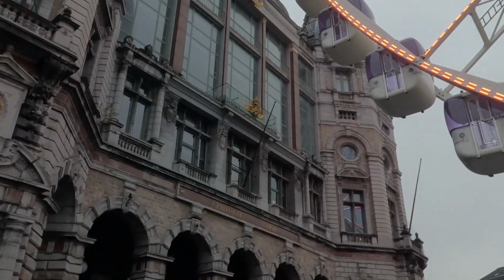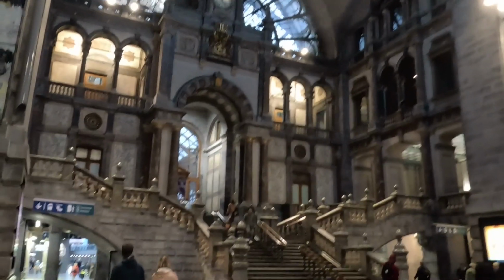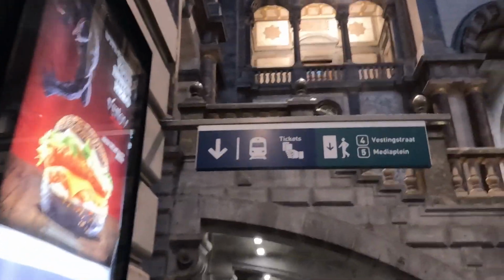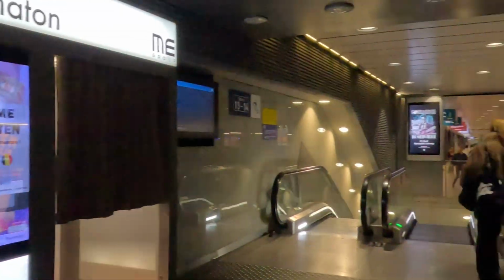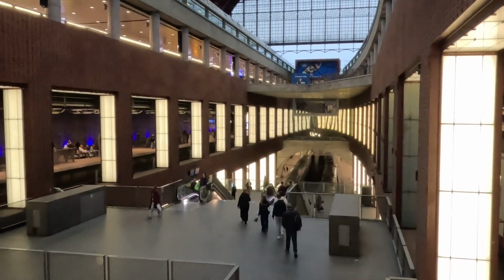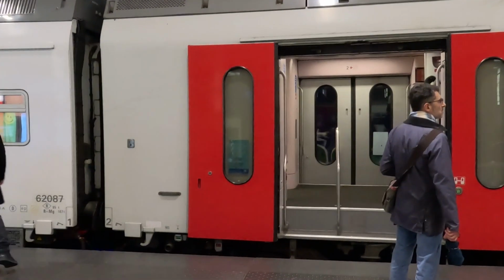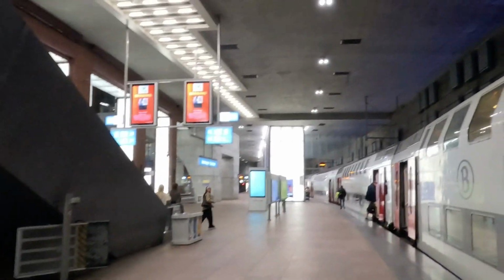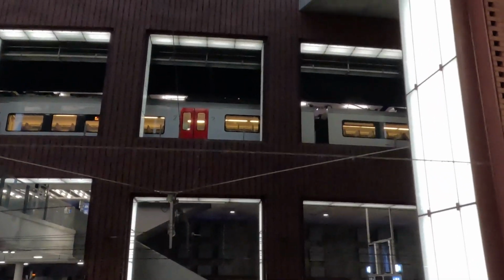What You NEED TO KNOW When Riding A Train In Europe!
Learn how to ride the Euro trains in the most beautiful train station in Belgium - Antwerp! Enjoy the view while we walk you thru how to navigate riding a train in Europe!